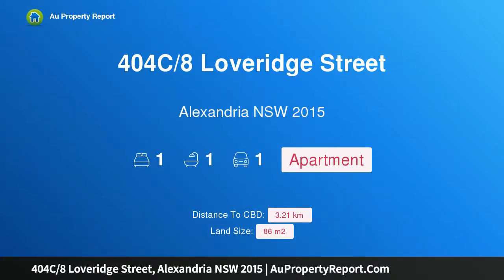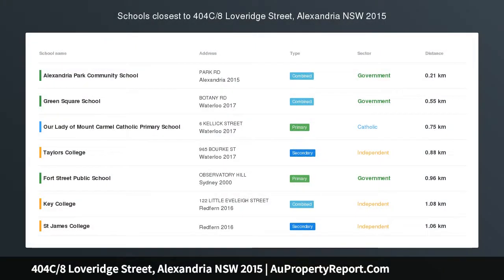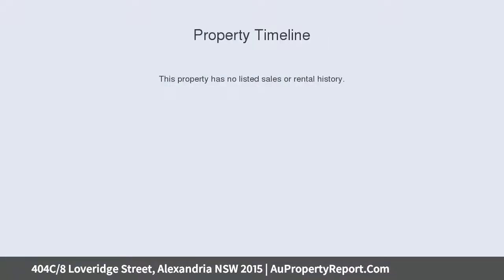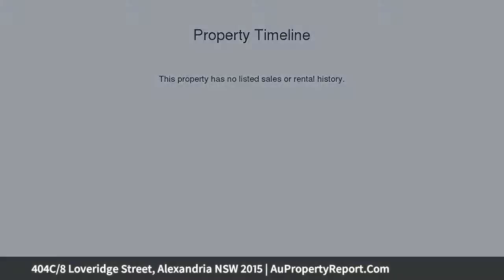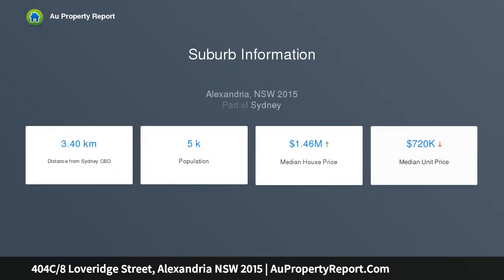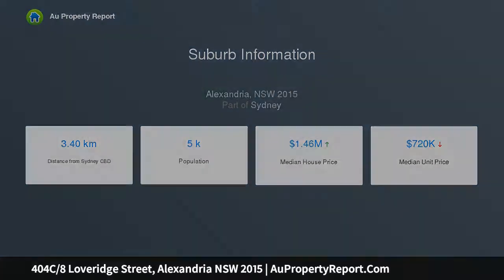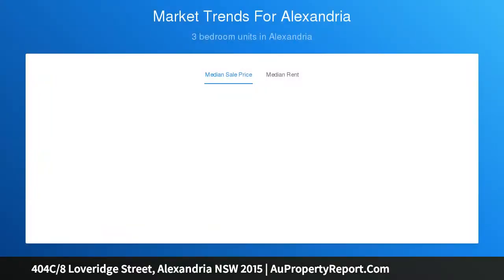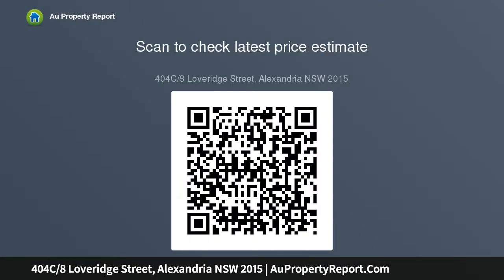404C/8 Loveridge Street, Alexandria NSW 2015 | AuPropertyReport.Com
404C/8 Loveridge Street, Alexandria NSW 2015
Property Type: apartment
Bedrooms: 1
Bathrooms: 1
Car Space: 1
Peaceful and stylish 72sqm loft style retreat with two balconies